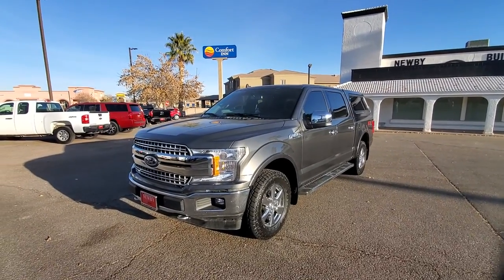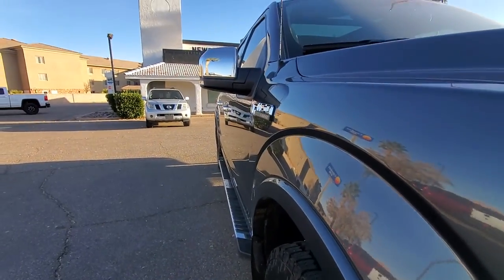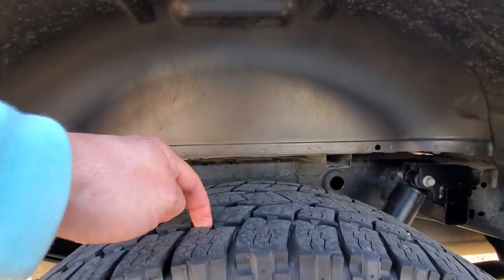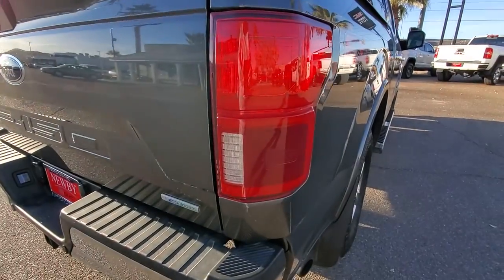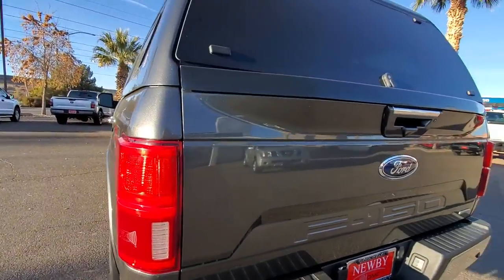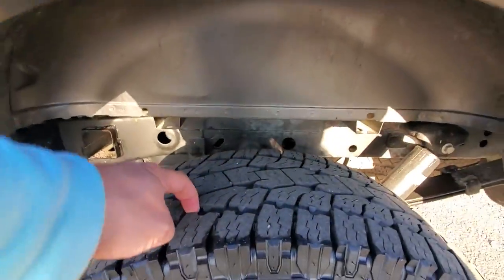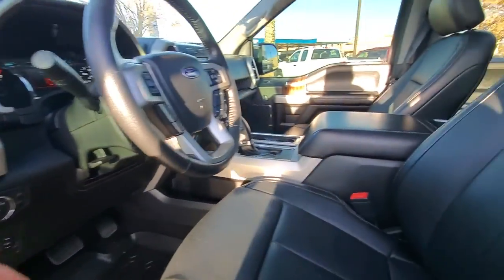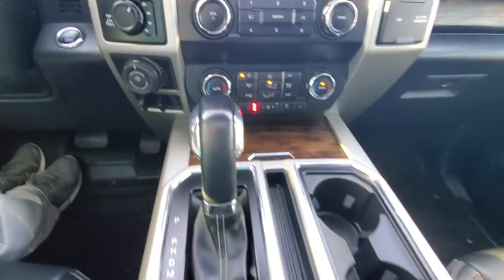2019 Ford f150 at newby